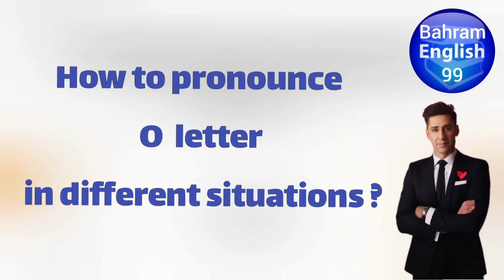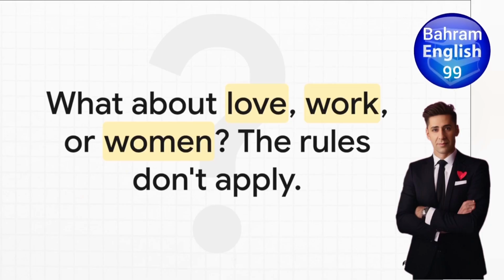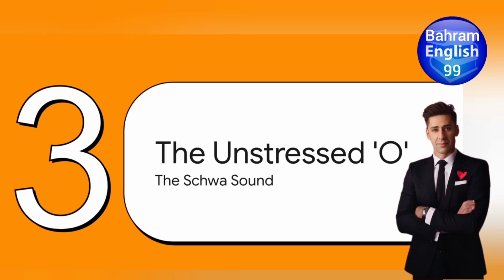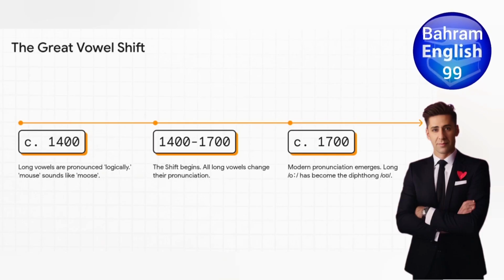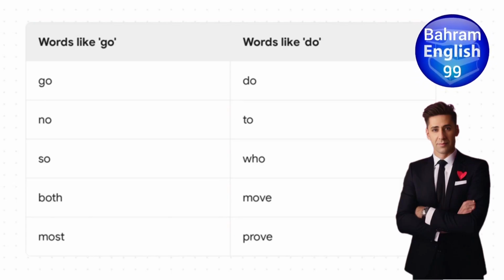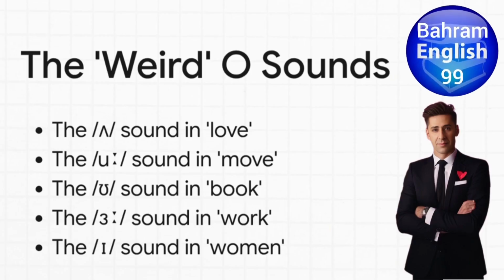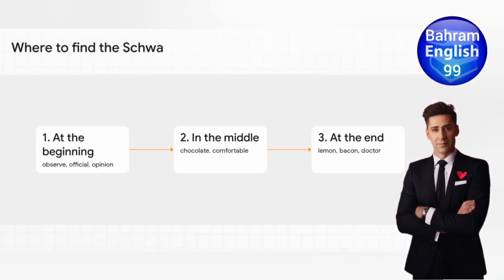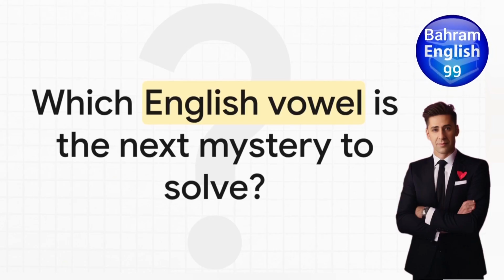English pronunciation | the letter 'O' | English phonetics | how to learn phonetics? | ielts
What is phonetics?
How to learn English phonetics?
O Phonetics in English
11ways to pronounce O sound in English alphabet
In this English Pronunciation lesson I will teach you about 11 ways to pronounce the Letter O in English. English Pronunciation can be crazy!

👉 The Letter O in English is a VOWEL letter and is pronounced in the alphabet as /əʊ/.

👉 The letter O can also be pronounced in English with any of the following sounds.
As /ɒ/ in On, From, Sock, Spot
As /ɔː/ in Short, Snore, Board, Tour
As /əʊ/ in Phone, Home, Alone and Oh NO!
As /ʌ/ in Some, Company, Come
As /ɜː/ in Work, Worth, Words
As /uː/ Food, Room, Tomb
As /ʊ/ Woman, Wolf
As /ɪ/ in Women
As /ə/ Observe, Information, Official
As /aʊ/ in Found, Round, Clown, Town.

👉 The Letter O can also change how it is pronounced when it is combined with other vowel sounds, like 'ou' 'oe' 'oa' and we will learn these sounds at the end of the lesson!
Hi everyone
In @BahramEnglish99   channel, we intend to provide you with materials in the field of teaching English in all four skills of listening, speaking, writing and reading, and eliminate all educational defects of English language.
In the Bahram English team, we use English language experts, psychologists, and excellent linguists to work on content that the audience can relate to the content and not be disappointed or frustrated by the content.
And introduce and recommend us more with your beautiful like
We hope you enjoy your time with us
thanks
English podcast
English skills
How to learn English
English story
English learning
English 5day
English conversation
English phonetics consonants
Boost your speaking
Boost your English fluency
Boost your comprehension